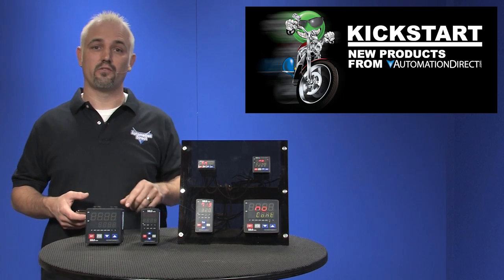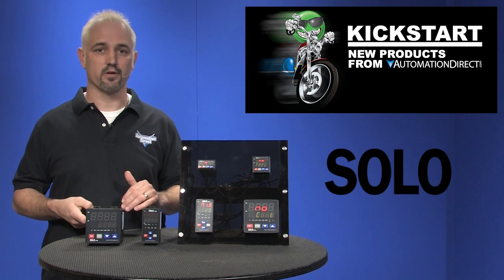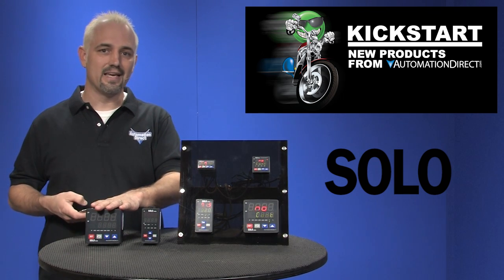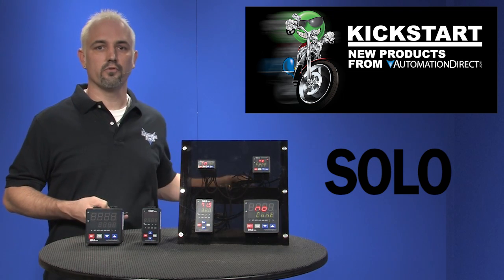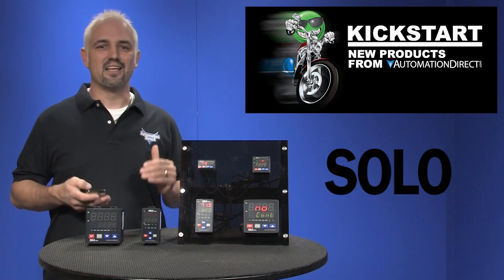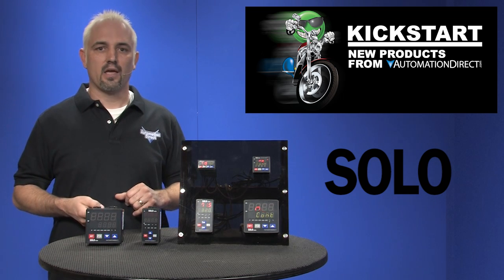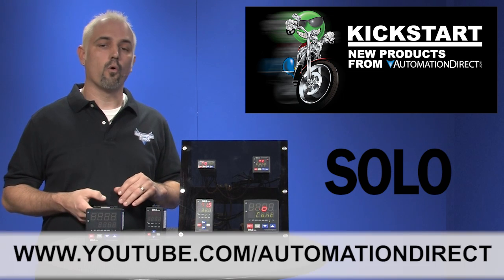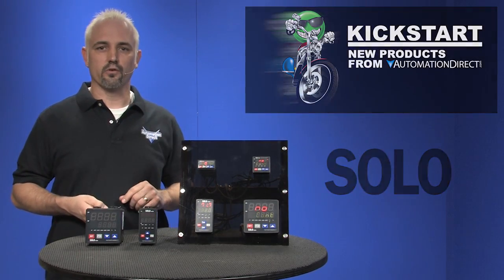SOLO Digital Temperature Controllers from AutomationDirect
Solo brand Temperature Limit Controllers / PID Temperature Controllers